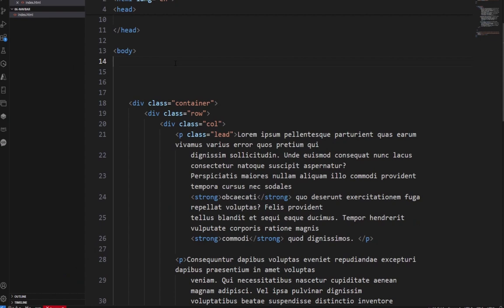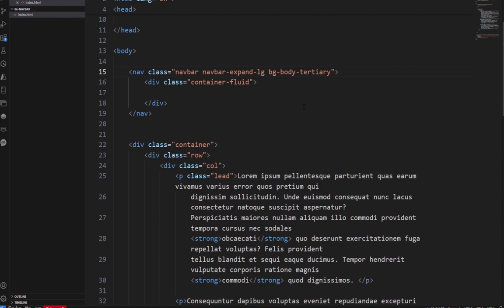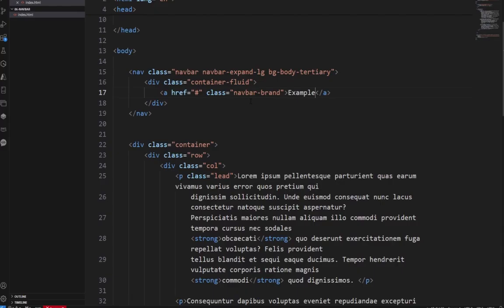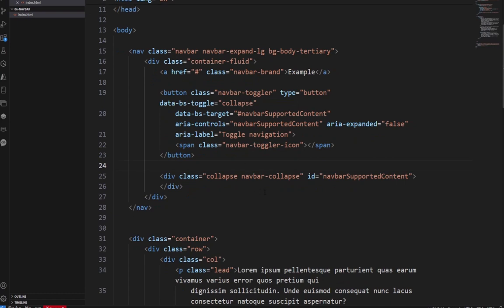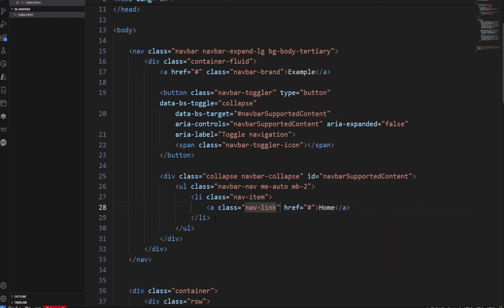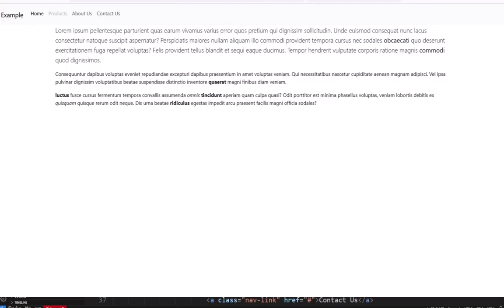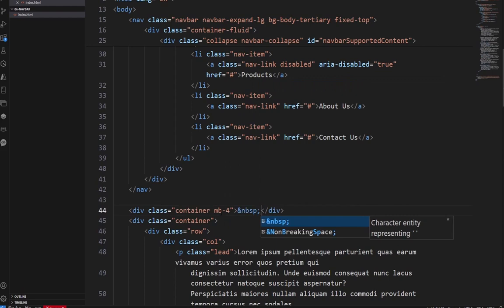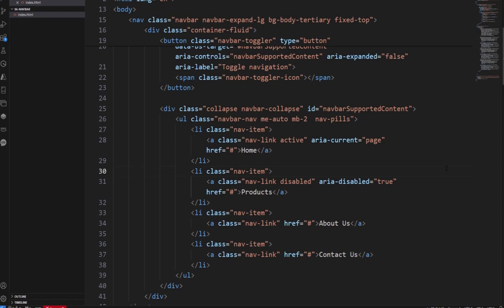Bootstrap Bootcamp: Mastering Navbars Made Easy!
In this comprehensive video tutorial, you will learn the ins and outs of creating stunning Bootstrap Navbars with ease. Master the art of customizing navigation bars, optimizing responsive design for seamless user experience, and more.

Whether you're a beginner or an experienced developer, this video is a must-watch to elevate your web development skills. Don't miss out on mastering Bootstrap Navbars - watch now!

-- Video Chapters --
00:00 - Introduction
00:10 - What Features do NavBars Provide
00:52 - Coding the Navbar
02:12 - Making the Navbar Responsive Classes
02:39 - Defining the Navbar Color
03:49 - Adding the Brand
05:11 - Adding the Hamburger Button
06:44 - The Navbar Navigation Links
10:03 - Showing the Active/Disabled Page/Link
11:31 - Other things you can do in your navbar
11:58 - Resizing the screen
13:01 - Setting the menu to the top of the scree
13:39 - Fixing Text Covered by the Navbar
14:55 - Changing Link Styles
15:57 - What's Next